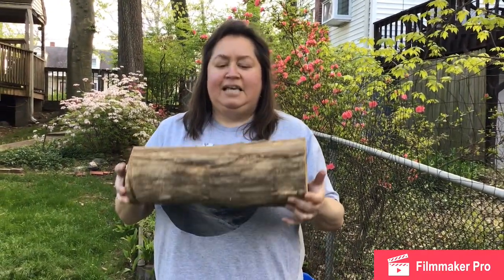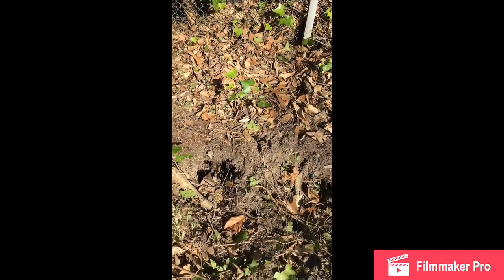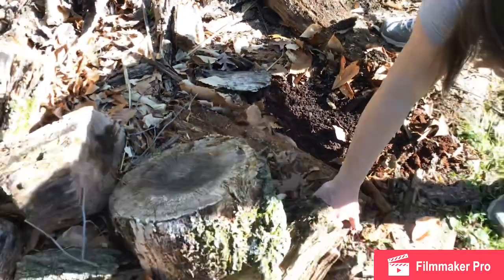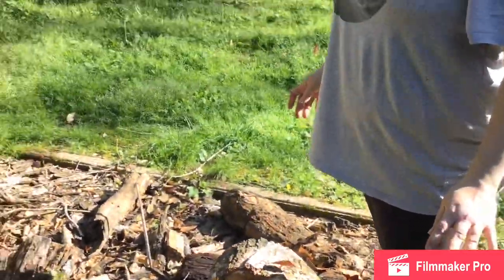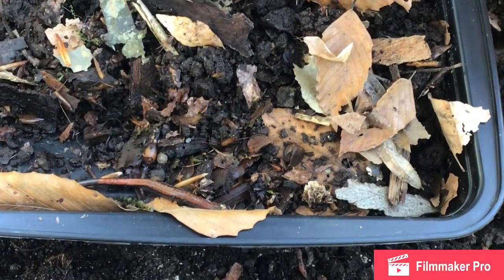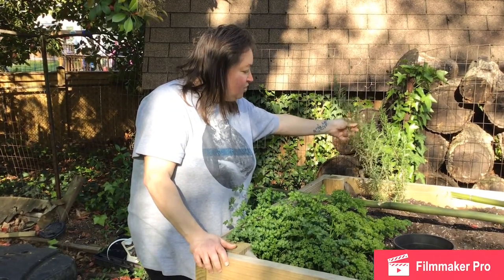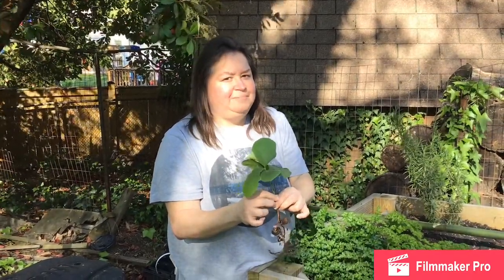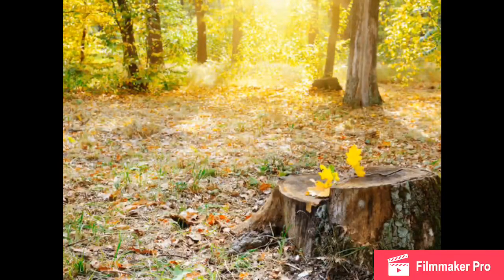Nature with Ms.Tina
Looking at nature